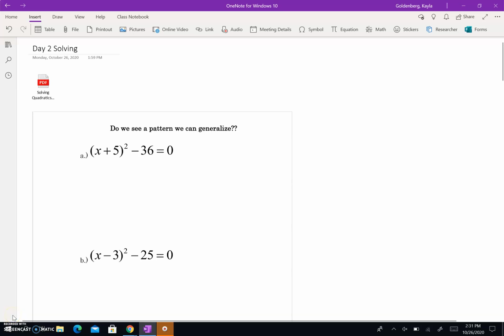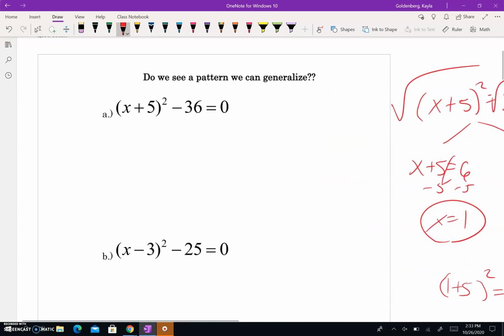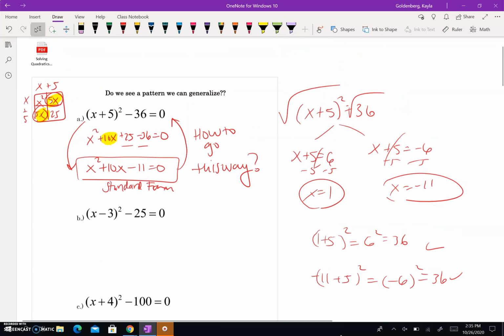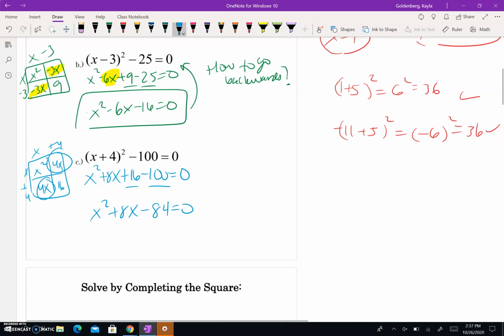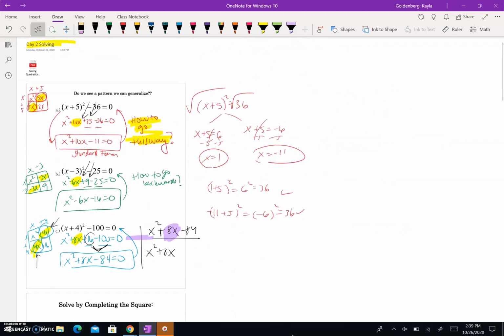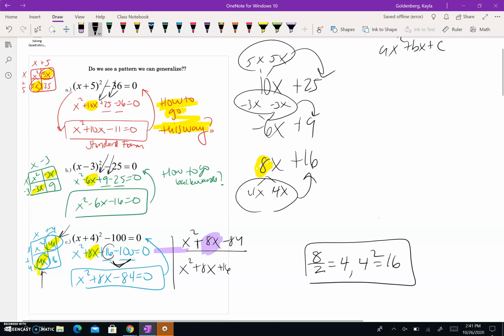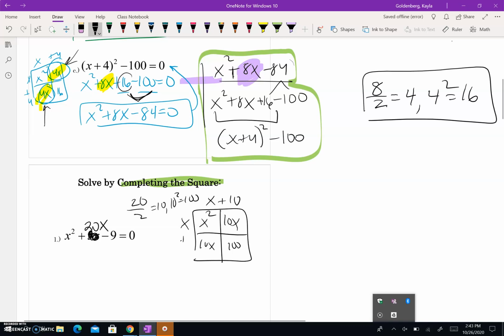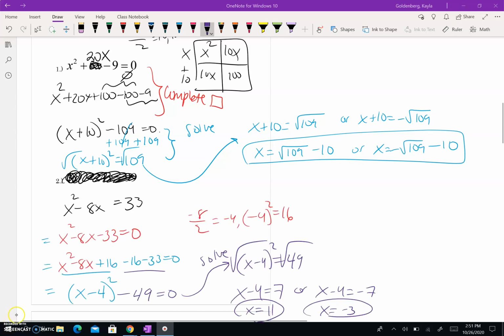Solving by Completing the Square